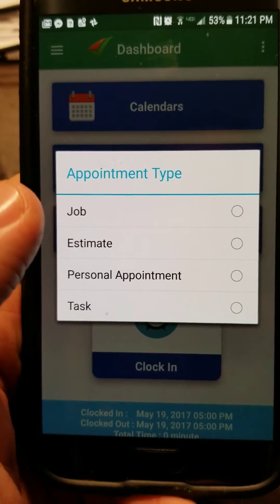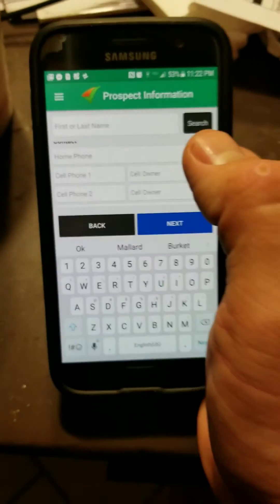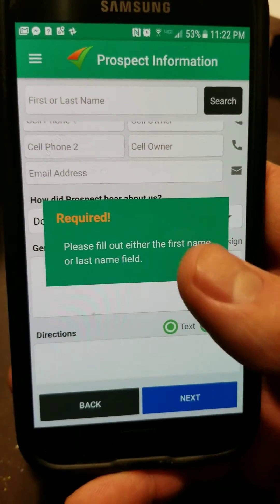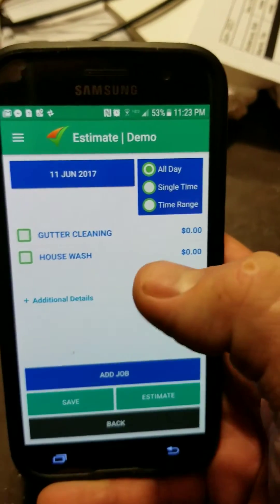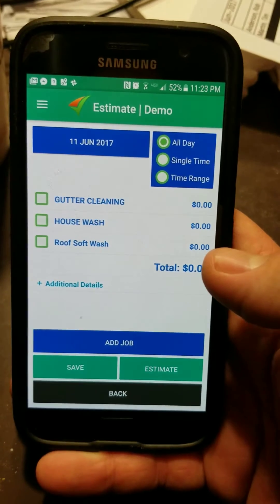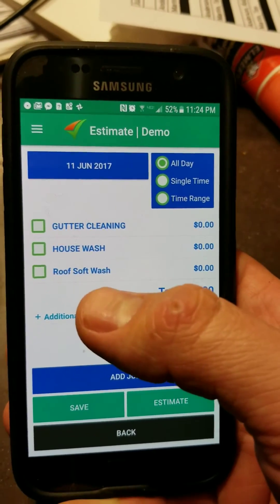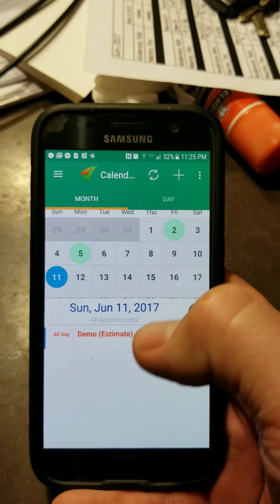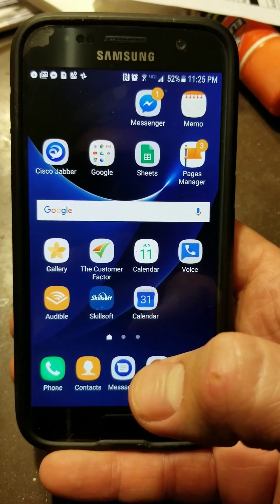Thecustomerfactor.com app. Collecting/inputting customer data real time.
Whenever possible we try to put info from prospects directly into the app.  Jotting notes and job specifics is great as well.  Once the data is into the app it can be easily updated as needed.